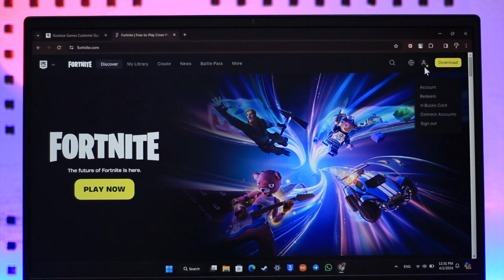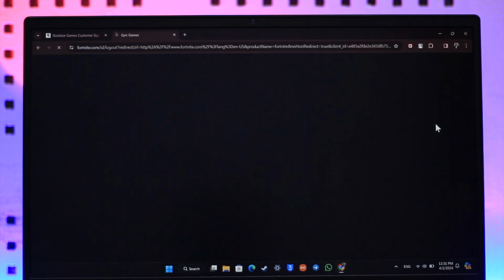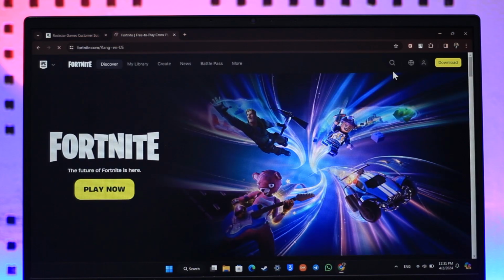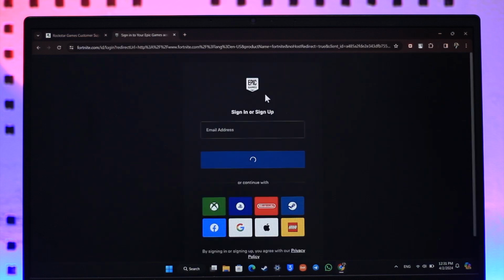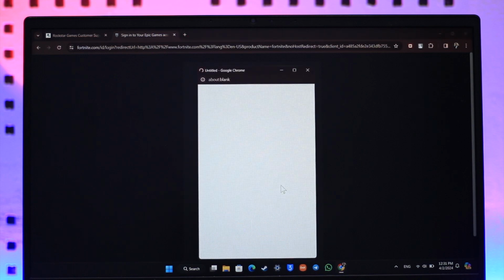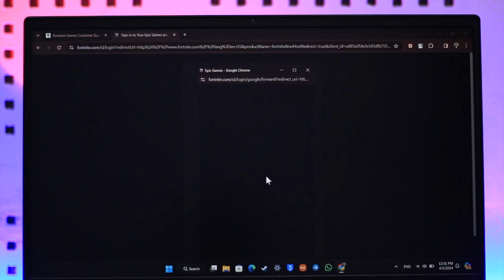How To Login To Your Fortnite Account On PC !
In this tutorial video, I am simply going to show you how you can login to Fortnite account on PC.

~Chapters:
0:00 Introduction
0:13 Login To Your Fortnite Account On PC
0:51 Conclusion